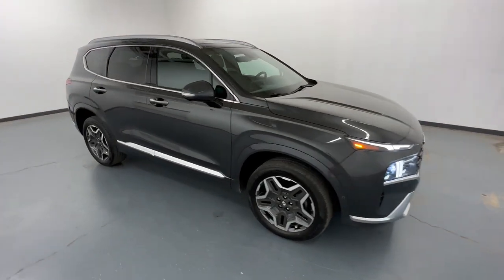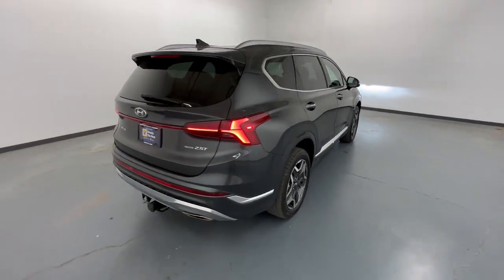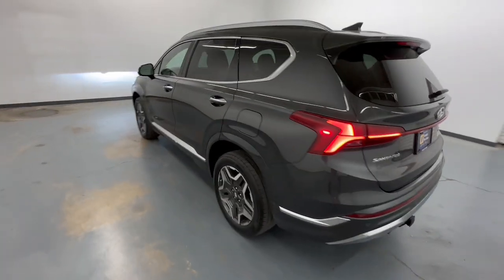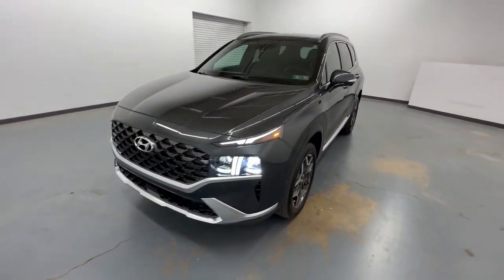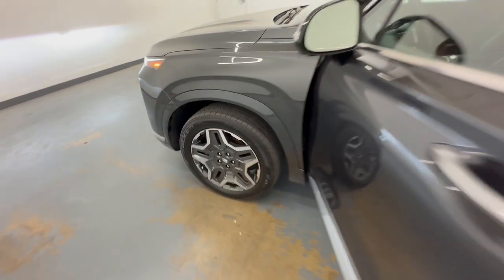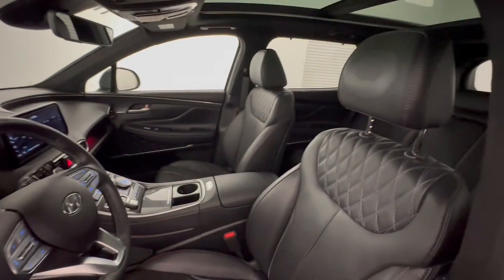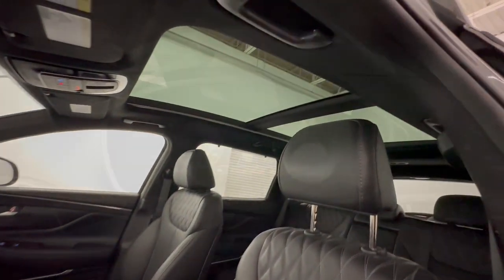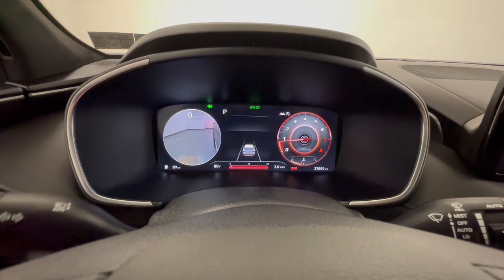2021 Hyundai Santa_Fe Allentown, Coopersburg, Macungie, Easton, Nazereth 393166A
Portofino Gray Used 2021 Hyundai Santa_Fe Calligraphy available in 675 State Ave., Emmaus, Pennsylvania at Lehigh Valley Hyundai. Servicing the Allentown, Coopersburg, Macungie, Easton, Nazereth area.

Boasts 28 Highway MPG and 21 City MPG! This Hyundai Santa Fe delivers a Intercooled Turbo Regular Unleaded I-4 2.5 L/152 engine powering this Automatic transmission. PORTOFINO GRAY OPTION GROUP 01 -inc: standard equipment OBSIDIAN BLACK QUILTED NAPPA LEATHER SEAT TRIM.*This Hyundai Santa Fe Comes Equipped with These Options *CARPETED FLOOR MATS Wheels: 19 x 7.5J Alloy Wheels w/Machined w/Painted Accents Accents Valet Function Trunk/Hatch Auto-Latch Trip computer Transmission: 8-Speed DCT w/SHIFTRONIC -inc: shift-by-wire and drive mode select (comfort sport smart) Transmission w/Driver Selectable Mode and Oil Cooler Trailer Wiring Harness Towing Equipment -inc: Trailer Sway Control.
OPTION GROUP 01  -inc: standard equipment,OBSIDIAN BLACK  QUILTED NAPPA LEATHER SEAT TRIM,CARPETED FLOOR MATS,PORTOFINO GRAY,Turbocharged,All Wheel Drive,Power Steering,ABS,4-Wheel Disc Brakes,Brake Assist,Aluminum Wheels,Tires - Front Performance,Tires - Rear Performance,Sun/Moonroof,Generic Sun/Moonroof,Panoramic Roof,Heated Mirrors,Power Mirror(s),Integrated Turn Signal Mirrors,Power Folding Mirrors,Rear Defrost,Privacy Glass,Intermittent Wipers,Variable Speed Intermittent Wipers,Rain Sensing Wipers,Rear Spoiler,Remote Trunk Release,Power Liftgate,Power Door Locks,Automatic Highbeams,Daytime Running Lights,Automatic Headlights,LED Headlights,AM/FM Stereo,Cruise Control,Navigation System,Premium Sound System,Satellite Radio,MP3 Player,Steering Wheel Audio Controls,Bluetooth Connection,Telematics,Remote Engine Start,Auxiliary Audio Input,HD Radio,Smart Device Integration,Requires Subscription,Power Driver Seat,Power Passenger Seat,Bucket Seats,Heated Front Seat(s),Driver Adjustable Lumbar,Seat Memory,Cooled Front Seat(s),Power Passenger Seat,Pass-Through Rear Seat,Heated Rear Seat(s),Rear Bench Seat,Adjustable Steering Wheel,Trip Computer,Power Windows,Leather Steering Wheel,Heated Steering Wheel,Keyless Entry,Power Door Locks,Keyless Entry,Power Door Locks,Keyless Start,Remote Trunk Release,Hands-Free Liftgate,Universal Garage Door Opener,Adaptive Cruise Control,Climate Control,Multi-Zone A/C,A/C,Leather Seats,Driver Vanity Mirror,Passenger Vanity Mirror,Driver Illuminated Vanity Mirror,Passenger Illuminated Visor Mirror,Auto-Dimming Rearview Mirror,Keyless Start,Mirror Memory,Power Door Locks,Power Windows,Trip Computer,Heads-Up Display,Security System,Immobilizer,Cruise Control Steering Assist,Traction Control,Stability Control,Traction Control,Front Side Air Bag,Lane Departure Warning,Lane Keeping Assist,Lane Departure Warning,Front Collision Mitigation,Driver Monitoring,Blind Spot Monitor,Rear Collision Mitigation,Rear Parking Aid,Automatic Parking,Aerial View Display System,Remote Parking System,Tire Pressure Monitor,Driver Air Bag,Passenger Air Bag,Front Head Air Bag,Rear Head Air Bag,Passenger Air Bag Sensor,Child Safety Locks,Back-Up Camera